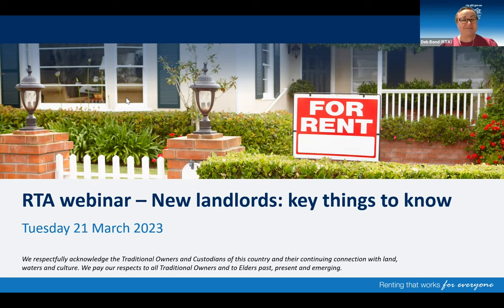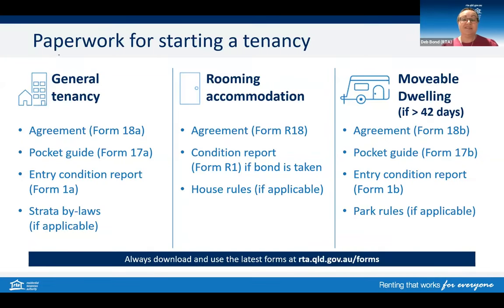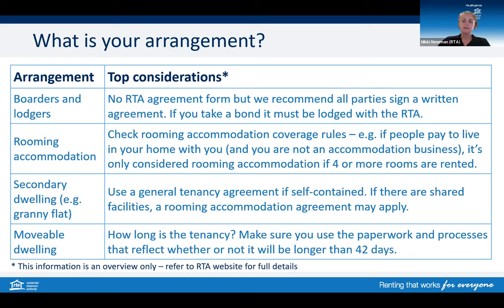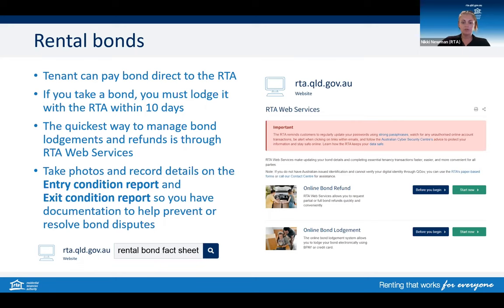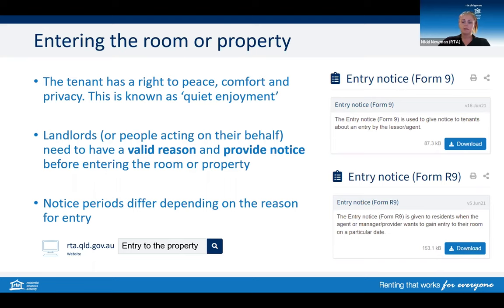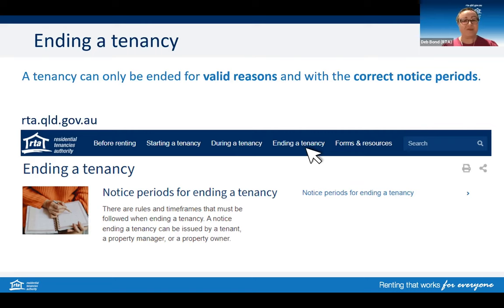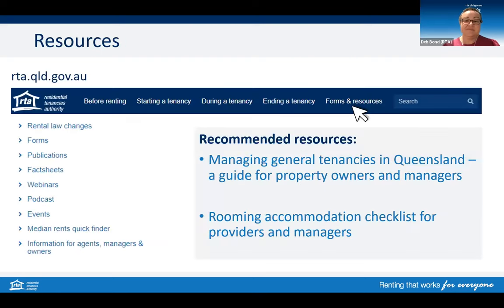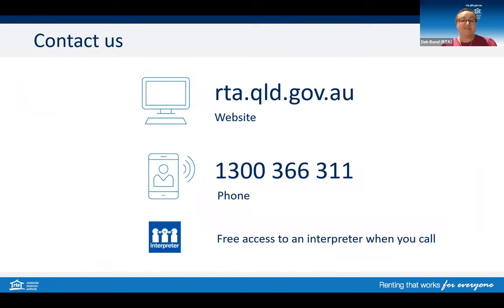RTA Webinar: New Landlords - key things to know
The Residential Tenancies Authority has a range of resources to help landlords in Queensland.

Watch this 8 minute webinar for an overview of key things to know before you start renting out your property, including:

- identifying which agreement type will apply to your tenancy and using the right paperwork
- rental bond requirements
- rules and processes for entering the room or property, and for ending a tenancy
- recommended resources for landlords